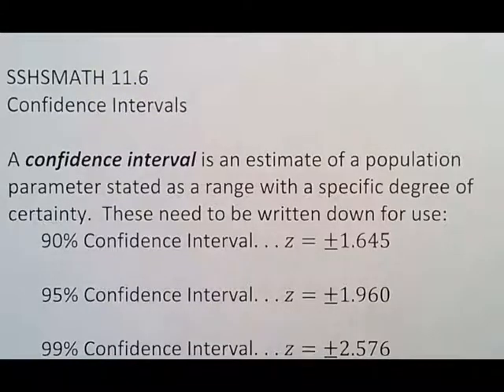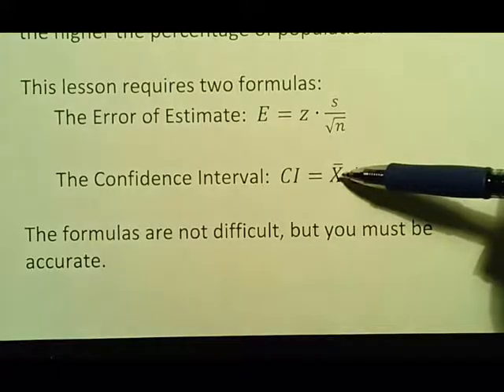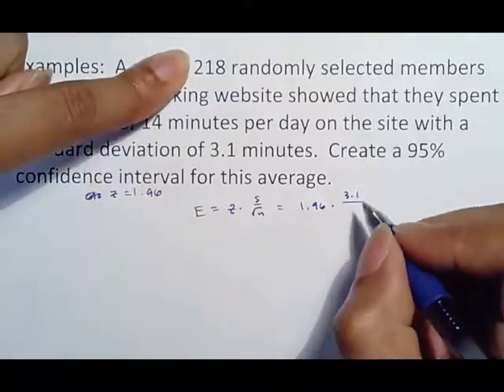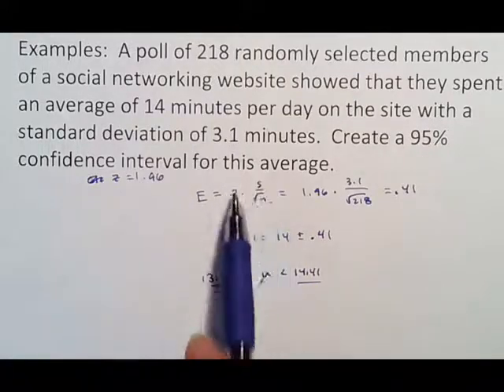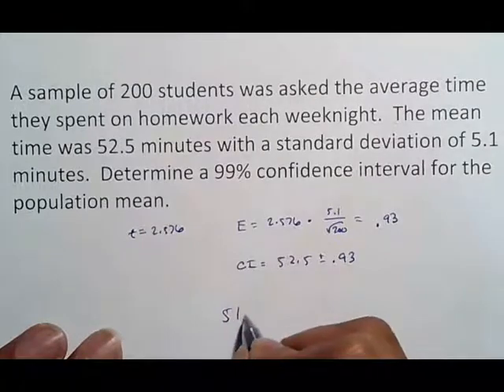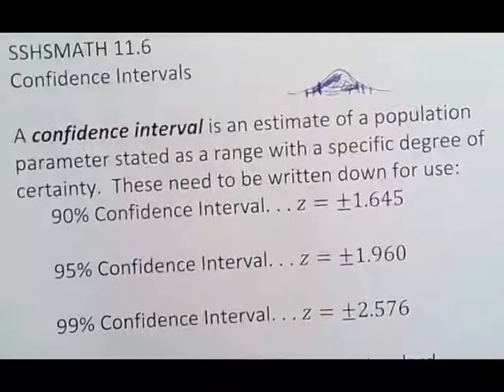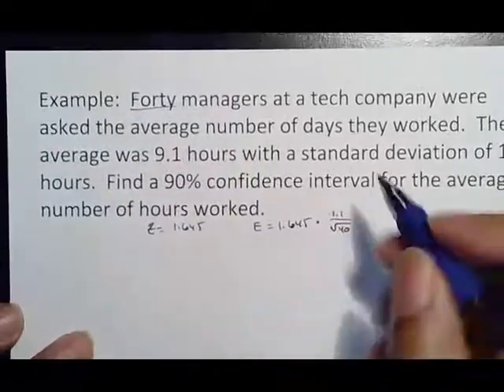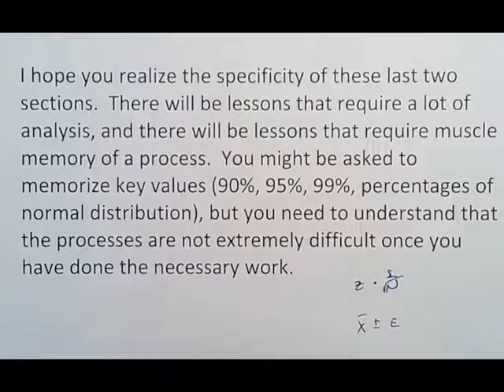SSHSMATH 11.6 (136)